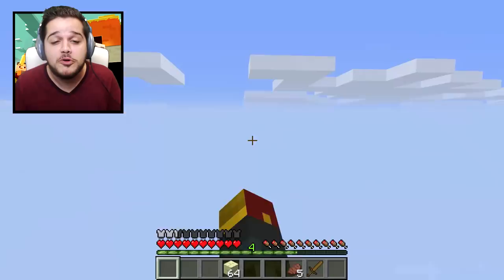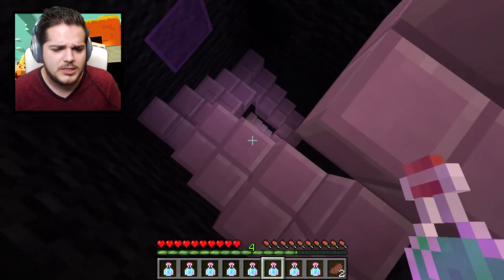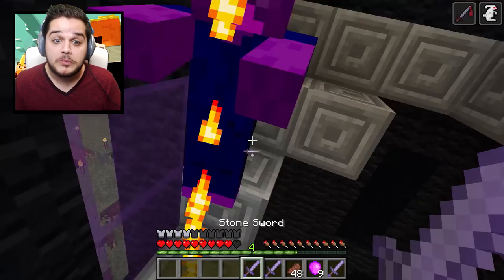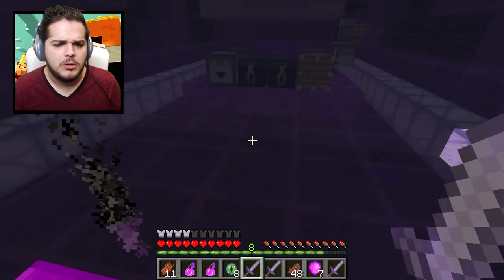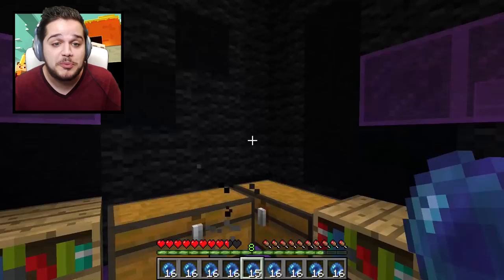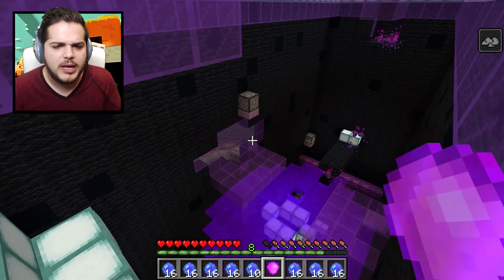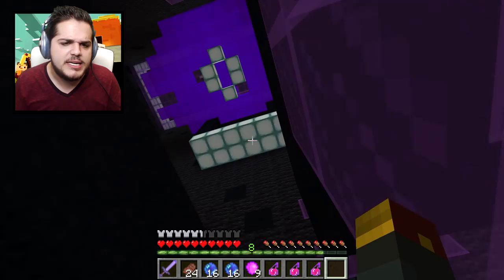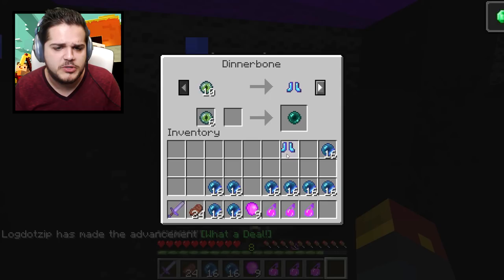HOW TO LIVE INSIDE AN ENDERMAN IN MINECRAFT!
HOW TO LIVE INSIDE A ENDERMAN IN MINECRAFT

We found a sick enderman and it is up to us to try and save this enderman! First we need to figure out how to live inside an enderman in minecraft! Everyone knows that the enderman have really long limbs, so while we are living inside an enderman in minecraft we must travel up and down the many levels of his arms and legs to try and figure out what is wrong with the enderman. We will be looking for new gear that will help up get around this enderman house. Find out how to live inside an enderman in this video!